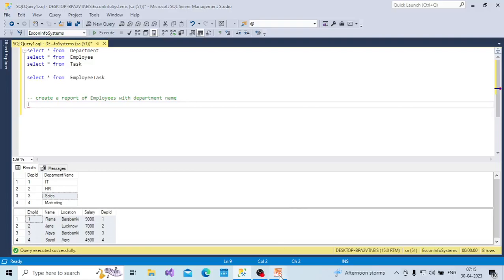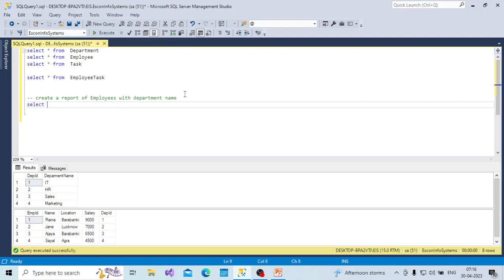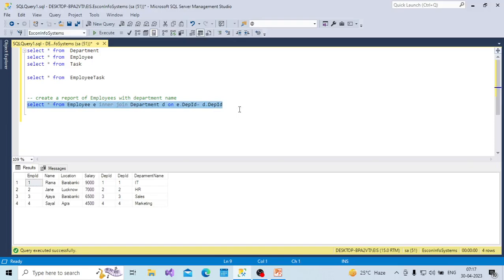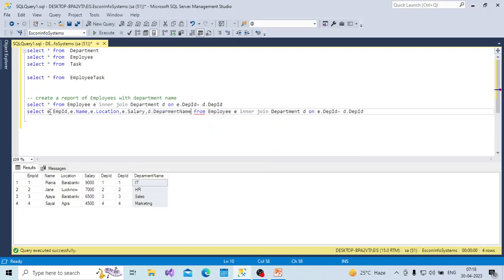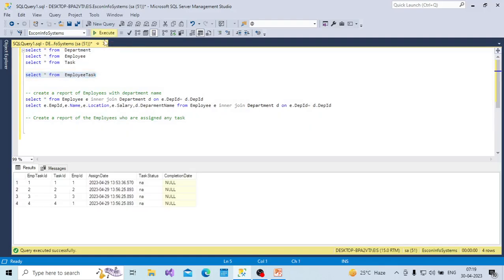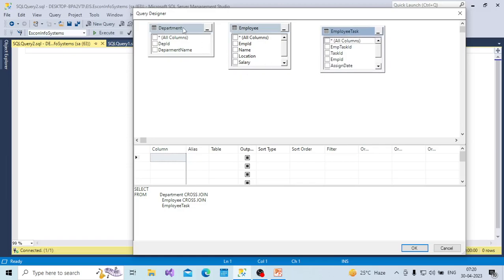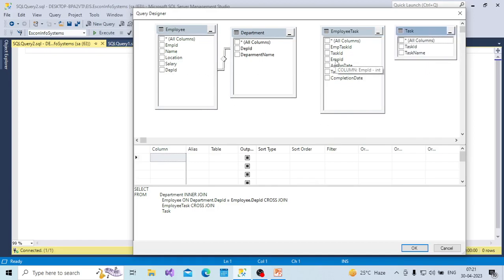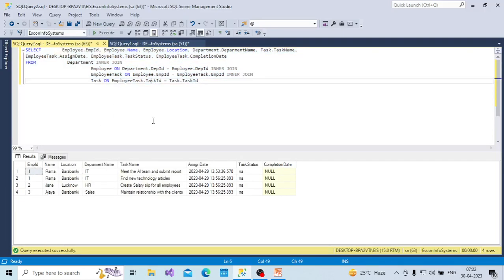Create report in sql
Learn how to Convert ER Diagram into sqlserver database Tables . Now you will see how to create report using simple join .
Understand relationship between tables . If you are perusing betch , bca ,mca ,olevel , alevel or any other IT course then it will be useful to you.

More about us :
Escon Info Systems provide the following services :
software development
website development
rpa training